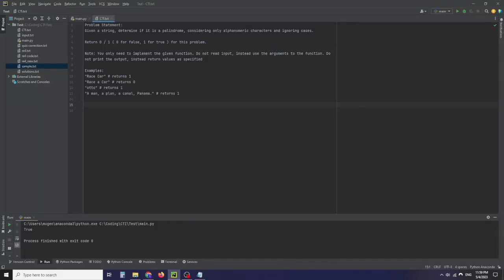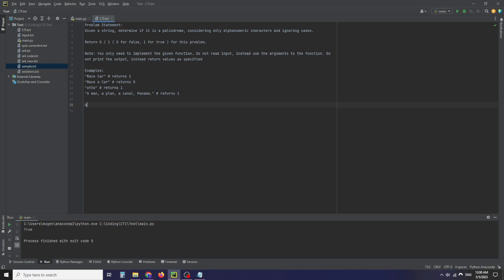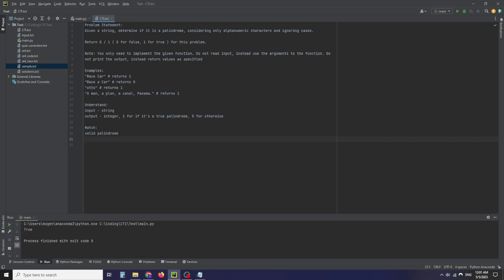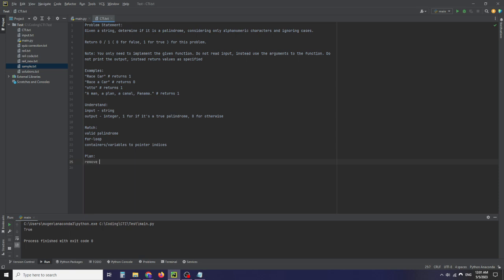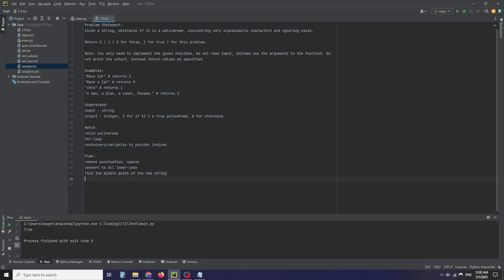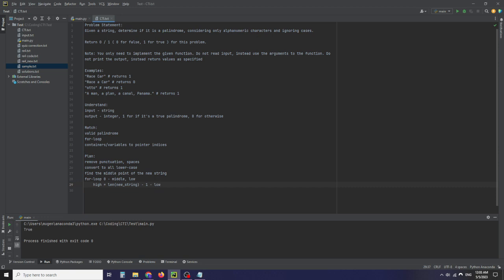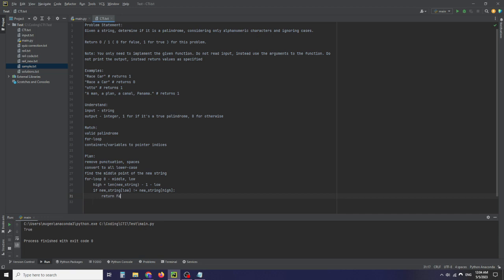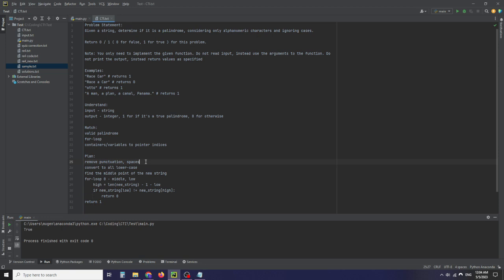CTI - 301 - 28 - Palindrome String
Practicing my communication skills with CTI 301's Palindrome String problem.